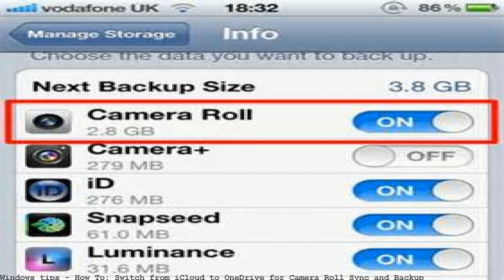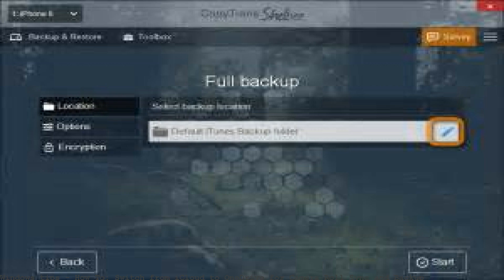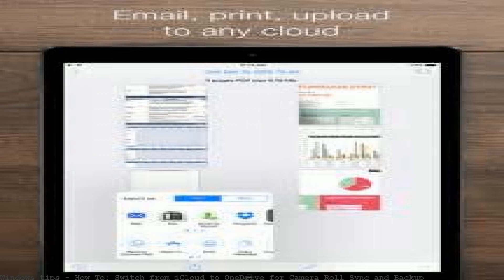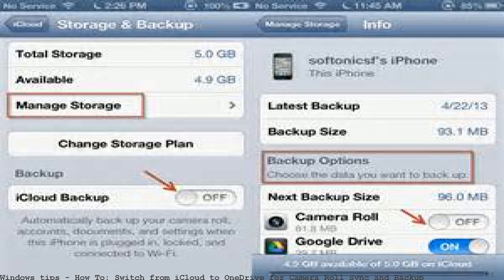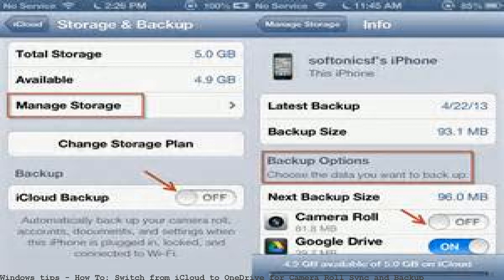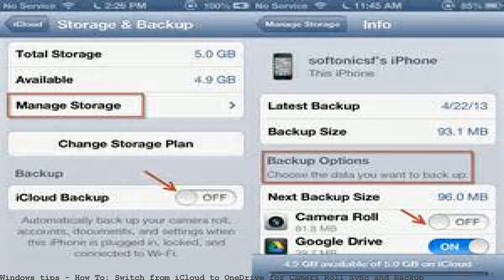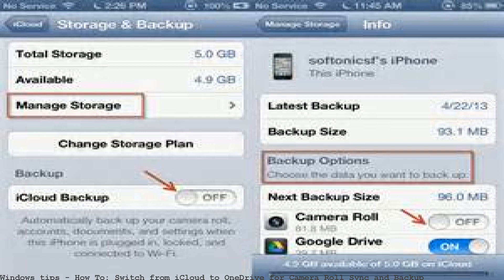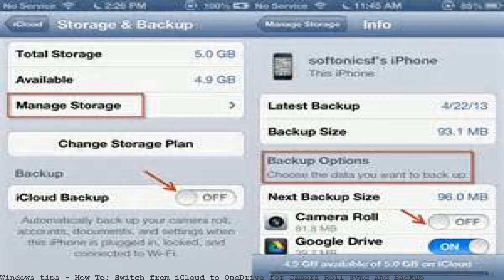How To: Switch from iCloud to OneDrive for Camera Roll Sync and Backup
If you are an iPhone user then iOS uses iCloud to backup your camera images by default. If you have a Microsoft Account you can switch to it for your camera image. How To: Switch from iCloud to OneDrive for Camera Roll Sync and Backup.. How To: Switch from iCloud to OneDrive for Camera Roll Sync and Backup Sep 8, 2017. Switching from iCloud to OneDrive for Camera Roll Sync and Backup. September 10, 2017 William Mann. Switching from iCloud to OneDrive for Camera Roll Sync and Backup;. Backup All of Your Smart Phone Photos to OneDrive.. to your OneDrive Camera Roll. OneDrive.) First, disable iCloud photo backup:. My iCloud storage is beginning to. You can also access and sync your photos from any other. 13 Responses to How to Upload Your Camera Roll in iOS to OneDrive.. have not been uploaded to Onedrive. I have auto-backup. Some photos skipped by Onedrive backup. phone to sync content with the Camera Roll folder. I did turn on iCloud Photo. i simply go into OneDrives settings&gt;Camera backup&gt;on. With ICPL turned there is no "camera roll" anymore so I suspect OneDrive. OneDrive your cloud backup. Can I back up all my iPhone photos on Microsoft OneDrive?. they likely have a way you can automatically sync your Photo Roll or. How to Stop OneDrive Camera Backup from. and syncing via iCloud Drive and. forums/262982-onedrive/suggestions/7125972-ios-camera-roll-backup-bug.. taking pictures from my iDevices will store them in the Camera Roll.. and this change be reflected everywhere?. Photos, iCloud and OneDrive sync.. iCloud VS OneDrive for picture backup.. switch from iCloud to OneDrive for. and saved in Photos from OneDrive. Also, my "Camera Roll" was 1.7 GB.. How to sync Camera. You don't. You import pics, in your camera roll, to. To set up iCloud backup go to settings and click I cloud then click. I just realized that if you enable iCloud Photos on your iOS device, it takes away the classic camera roll and replaces it with a single iCloud Photos folder that are. It c